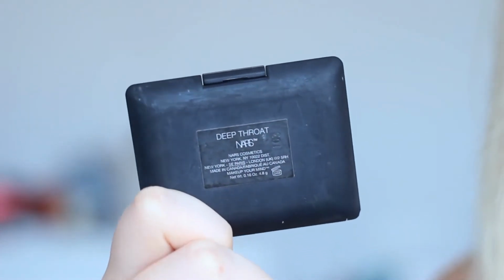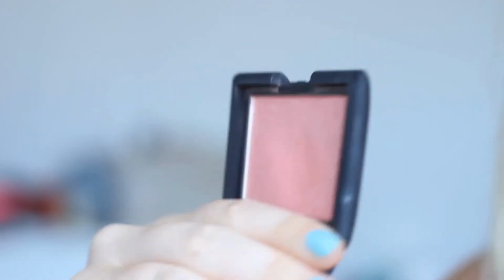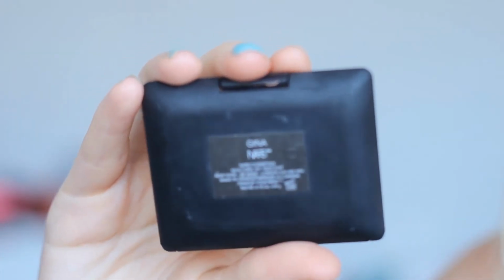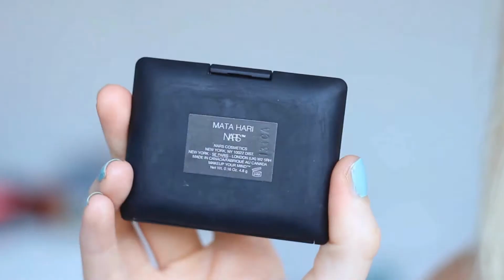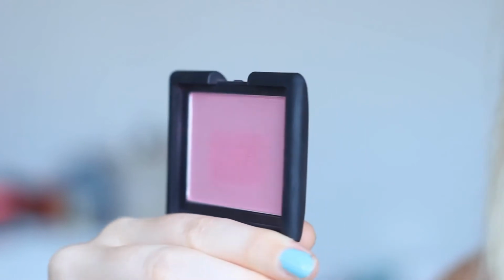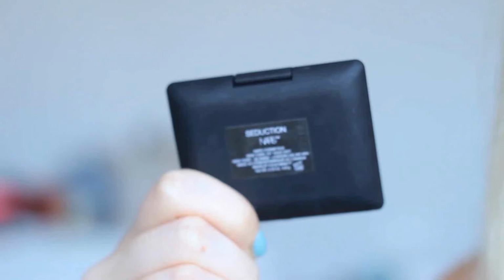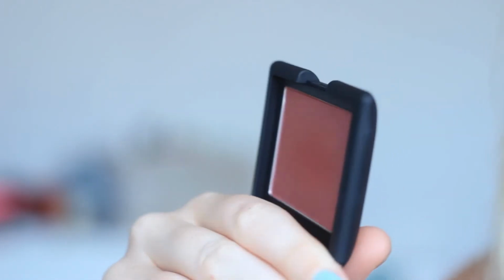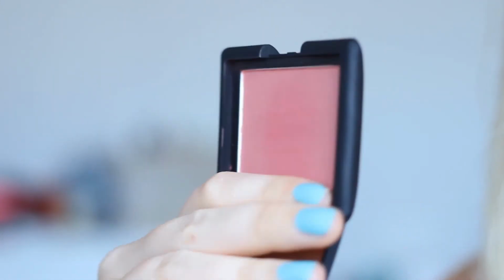NARS Blush Collection | sugarfixxbeauty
I'm Katie and I hope you enjoy my videos.

PRODUCTS MENTIONED :

Deep Throat
Gina
Mata Hari
Seduction
Amour

No longer in collection : Orgasm / Angelika
Wishlist - Sin, Torrid, Luster, Madly

WHAT I'M WEARING:
Dress - Zara (last year)
Bracelet - Pandora
Necklace - Matalan
Nails - Rimmel Salon Pro in Peppermint

MAKE UP WORN:
Laura Mercier Radiance Primer
MAC Face and Body
Kardashian Beauty Bronzer
NARS Gina Blush
Hourglass Ambient Lighting Powder in Luminous Light
Hourglass Brow Arch Sculpting Pencil
NARS Kalahari & Galapagos Eyeshadows
Bourjois Color Boost Lip Crayon in Peach to the Beach